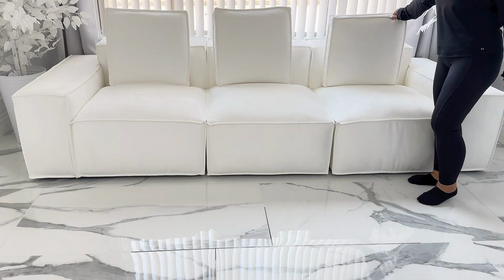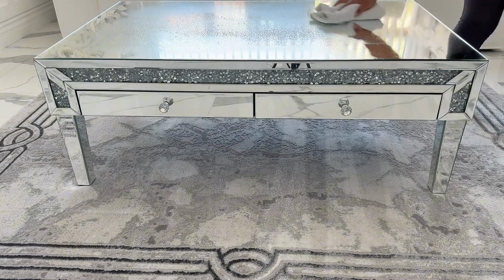New! FALL DECORATE WITH ME 2024 | Clean & Decorate with me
Happy🍁 Fall! Today’s video is a fall decorate and clean with me. I have added warmth colors to our formal living room to give it the cozy fall feel it needs as the cooler weather starts creeping in. Come and see how I have done so and I hope you enjoy and get ideas or inspirations in how to also decorate for fall. Love you ya’ll! xoxo

God Bless you all abundantly!

FLEXISPOT

FlexiSpot is running a huge Fall sale. They just dropped some awesome small appliances with unbeatable discounts! If you're interested in upgrading your home gadgets, check out the two products below. 🍁

Links:
Chandelier-
Marble Rug-
White Tree-
White Fur Pillows-
Fur Throw Blanket-
Coffee Table-
Curtains-
Curtain Rod-
Large geometric mirror- American Furniture.
Picks- Hobby Lobby
Large Vase- HomeGoods
Accent pillows- HomeGoods
Pumpkins- Marshalls
Clear Vase- Z Gallerie